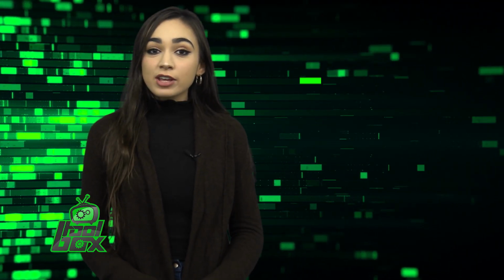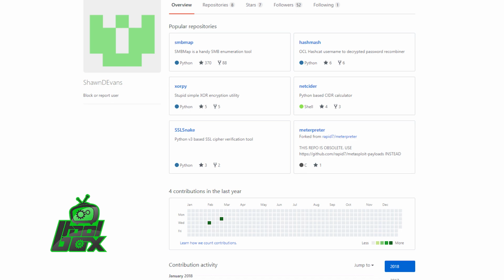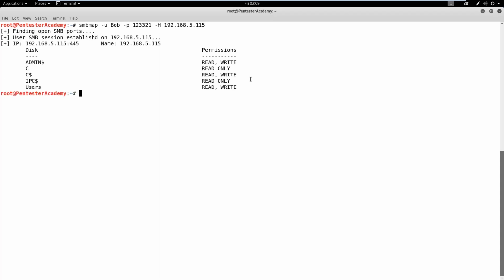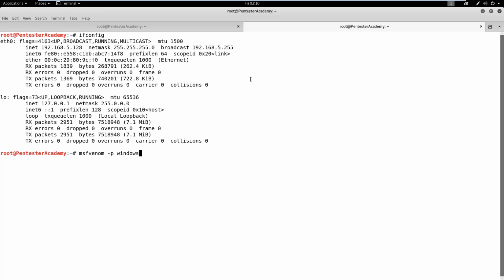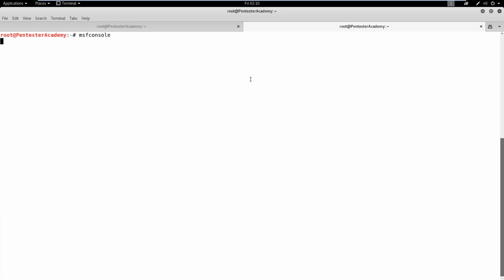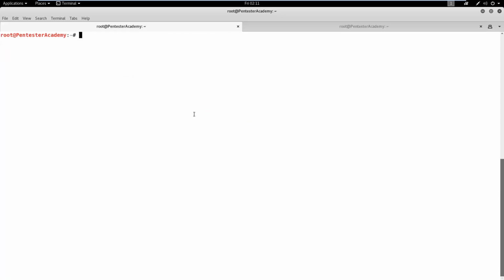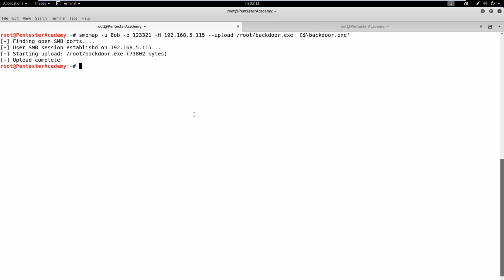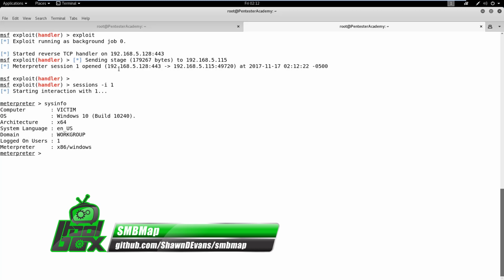The Tool Box | SMBMap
Today's episode of The Tool Box features SMBMap. We breakdown everything you need to know! Including what it does, who it was developed by, and the best ways to use it!